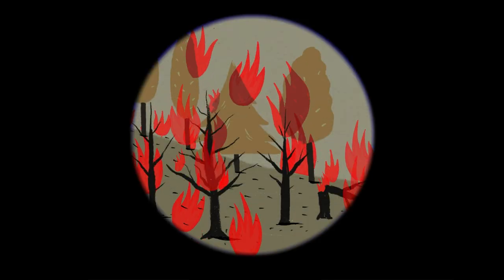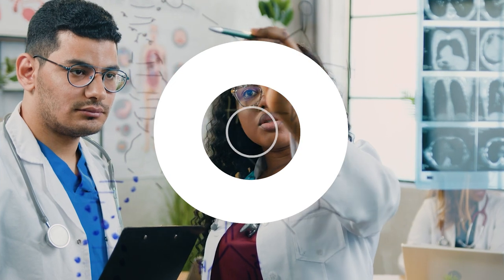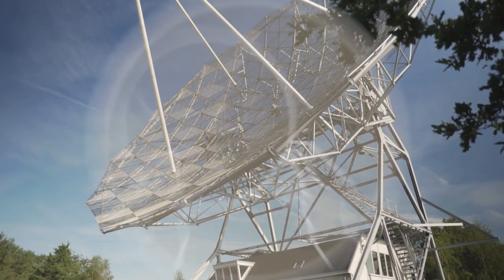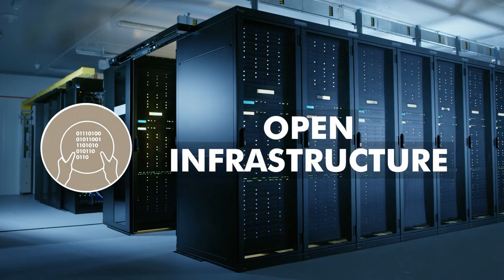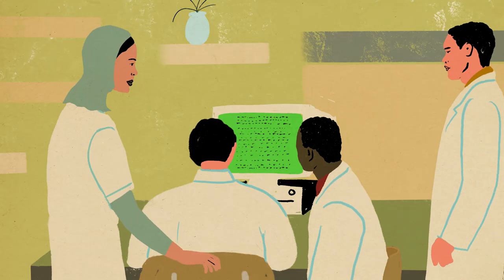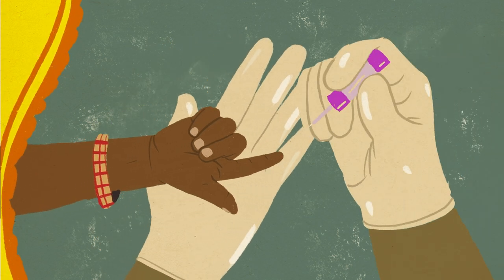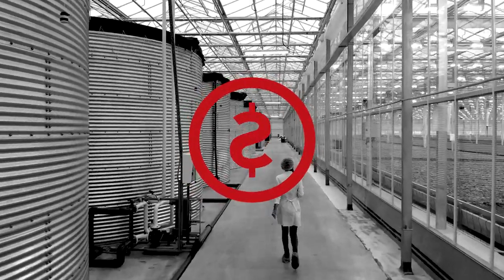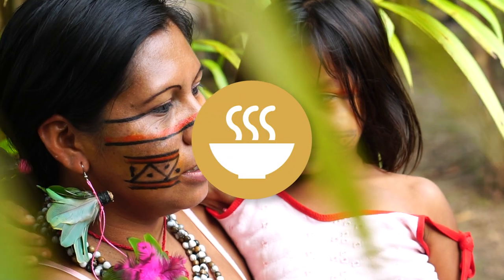UNESCO Recommendation on Open Science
To address the complex challenges of the 21st century, we need a more transparent, accessible and inclusive science, which builds on collaboration. We need science that is beneficial for all people in every corner of the world. In other words: we need open science…
Reflecting the views of a growing and vibrant global community, the UNESCO Recommendation on Open Science sets global standards for making open science a reality that leaves no one behind.